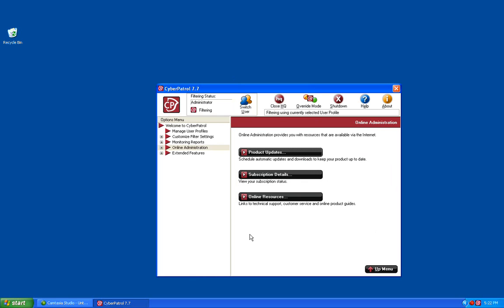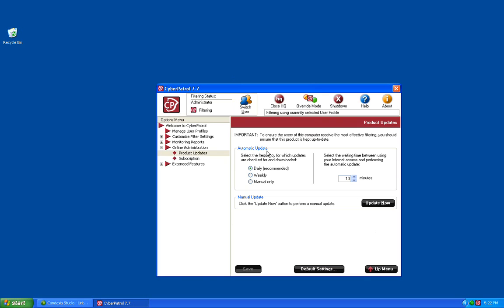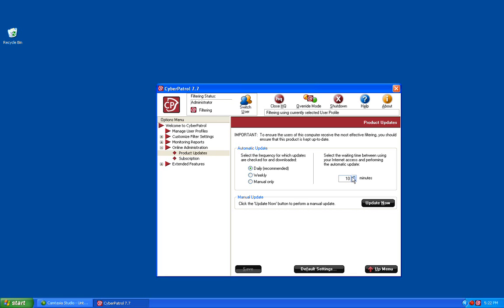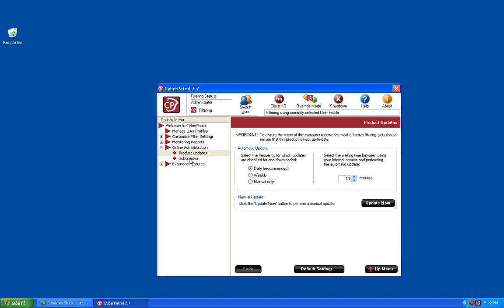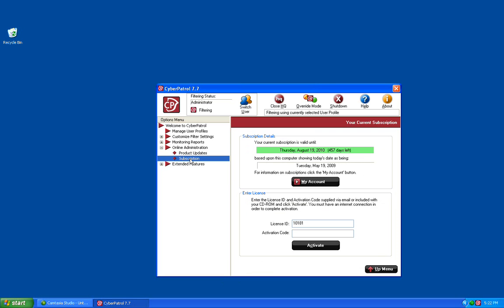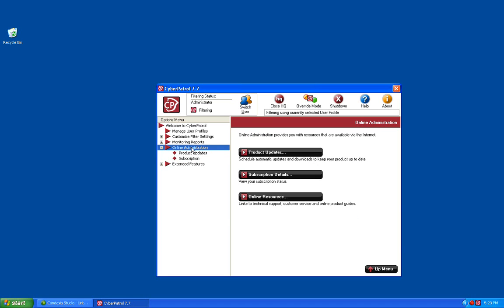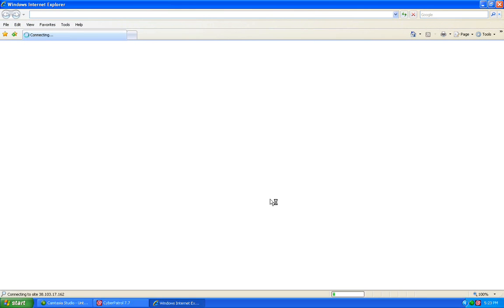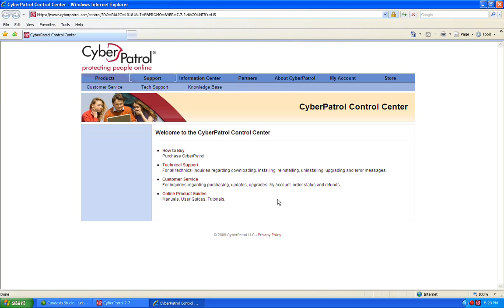Online Administration in CyberPatrol 7.7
Learn how to configure Online Administration in CyberPatrol 7.7.